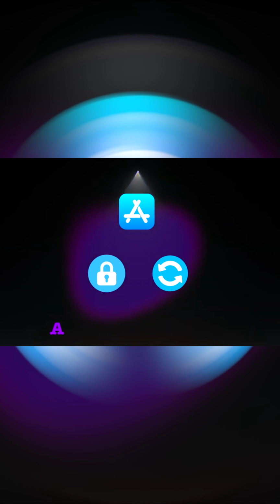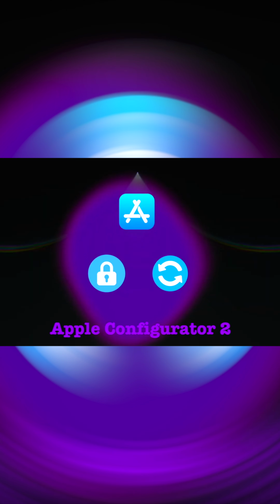ScreenZen vs Screen Time vs Dumb Phone Vs Smartphone vs Apple Configurator 2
🎯 Can’t Stop Your Phone Addiction? Try This Instead
You’ve tried everything — dumbphones, Screen Time, deleting apps — but nothing sticks. If your phone addiction keeps winning, this video is for you. I’ll show you a method using Apple Configurator 2 that turns your iPhone into a focused, distraction-free device — without losing the essentials (Maps, Banking, 2FA, Apple Pay, etc).

🧠 Why this actually works (when nothing else has):
• ✅ Designed to resist temptation, not just reduce it
• ✅ Free, effective, and hard to bypass
• ✅ Fully customizable to your life
• ✅ Keeps core apps and updates working — no new phone needed

⚙️ What you’ll learn:
• Why most approaches (dumbphones, Screen Time, focus apps) fail long-term
• How to build and apply a locked-down profile with Apple Configurator
• How to back up your device and future-proof your setup
• How to lock away the password using Lockbox or a trusted friend

📦 BONUS: Get a free starter profile to kickstart your setup

📸 Filmed on Canon M50 II | 🎬 Edited in Final Cut Pro

⏱️ Timestamps
00:00 Intro
00:35 Preparing our iPhone
02:02 Creating our Profile
02:26 Restrictions (Adding Apps)
04:25 Content Filter  (Not yet!)
05:15 Saving & Installing
06:11 Showcase
06:54 Content Filter  (Adding Websites)
07:32 Locking our Profile (Lockbox)
09:00 Recap
09:56 Conclusion